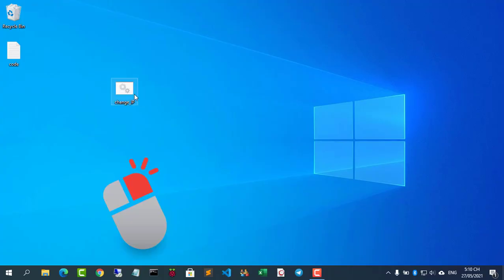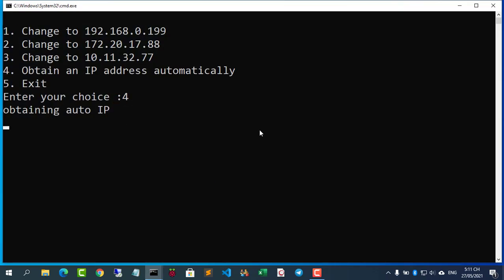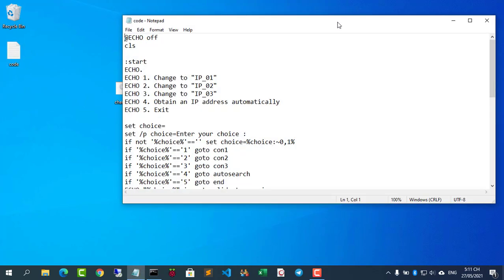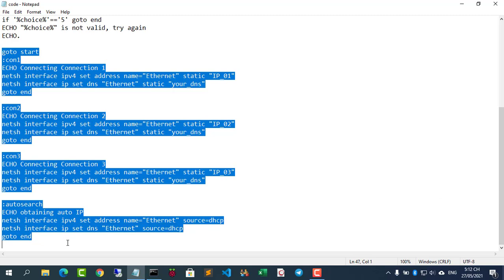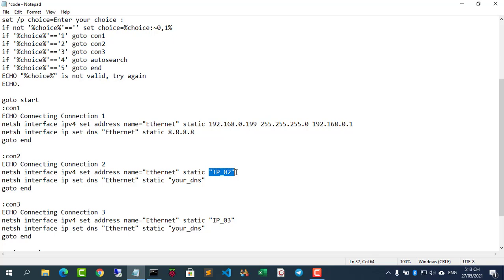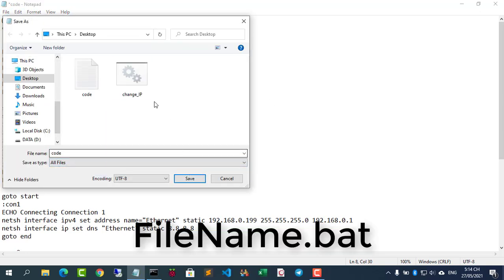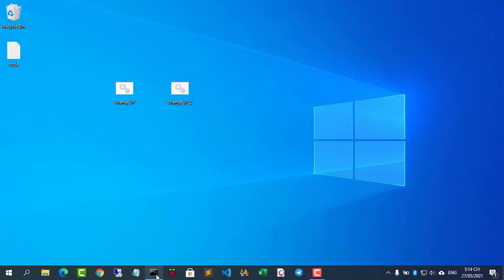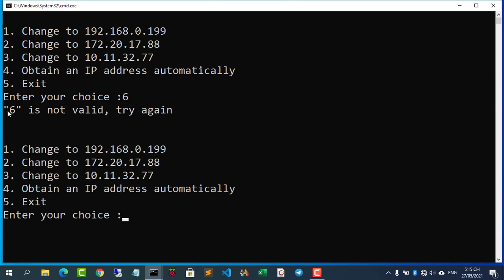How to quickly set up ip address on Windows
How to create your own  IP Address Setting Tool for Your PC